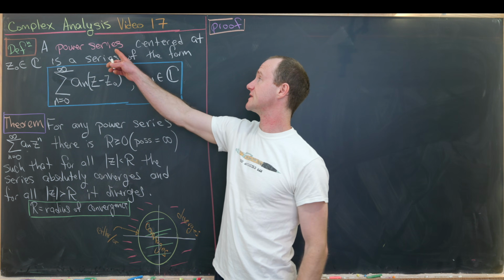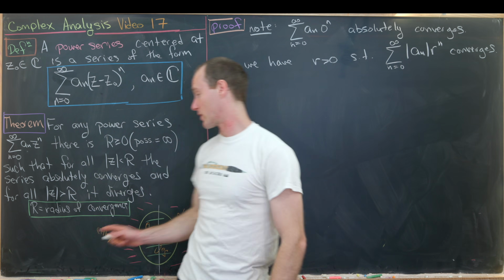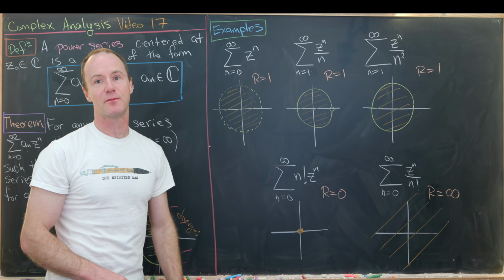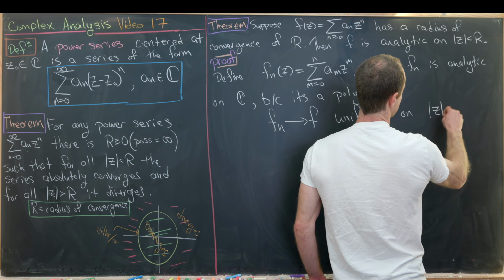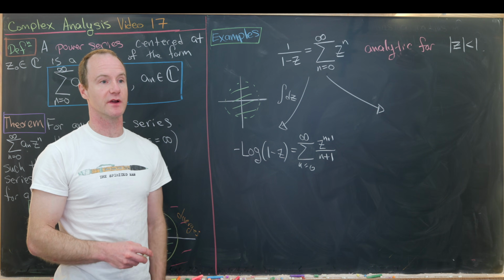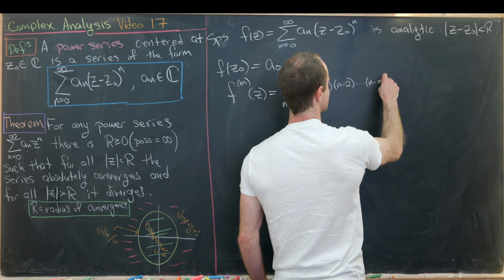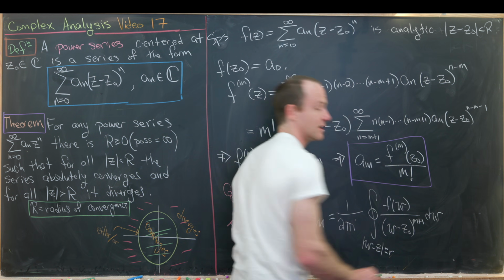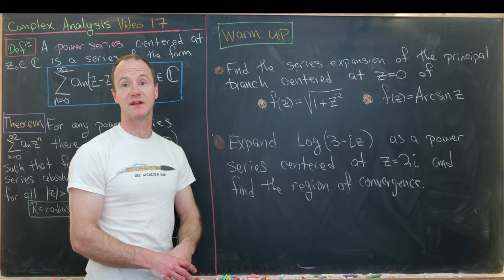Taylor Series for Complex Valued Functions -- Complex Analysis 17